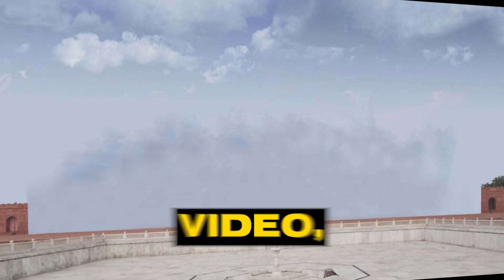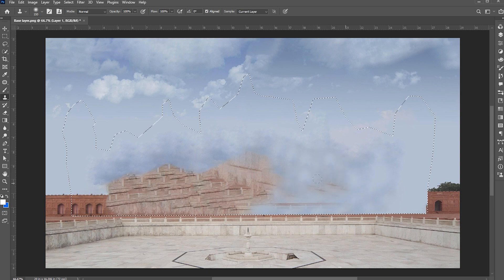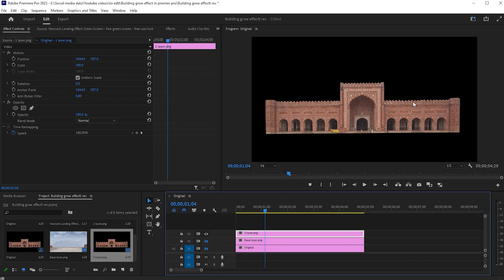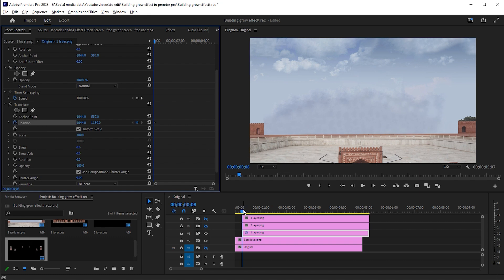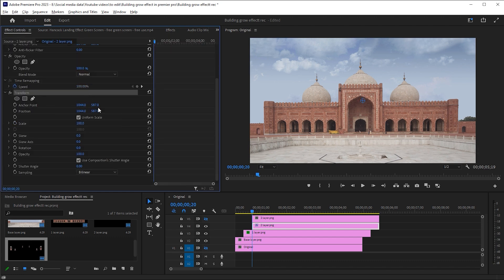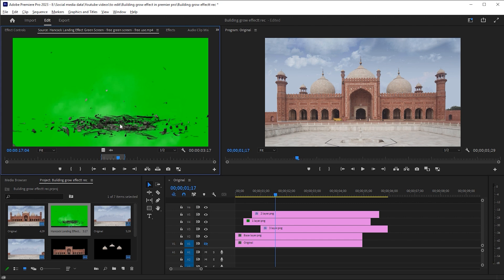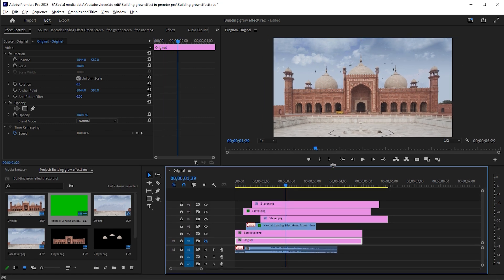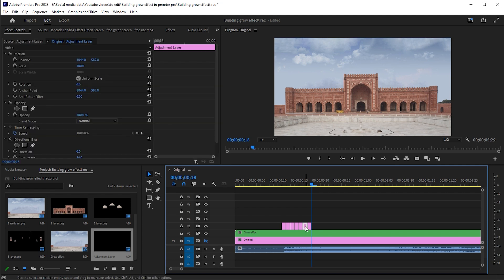How to create Building Grow Effect in Premiere Pro | Premiere Pro Tutorials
Hi everyone,

In this tutorial, I will teach you how to create Building Grow Effect in Premiere Pro | Premiere Pro Tutorials | Building Grow Effect | 2024 | Learn Creative.

Keep learning..!

building rising effect,
growing building,
premier pro buiding grow effect,
bilding rise effects,
grow effect,
3d grow effect,
3d building grow,
learn creative

Intro: 00:00
Masking: 00:13
Animation: 04:25
Green screen Particals: 08:21

Learn Creative